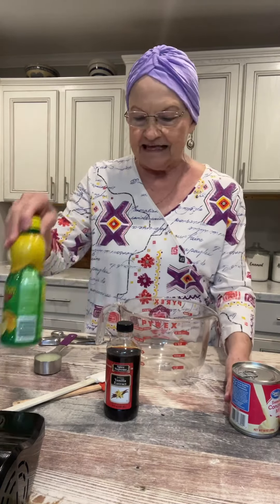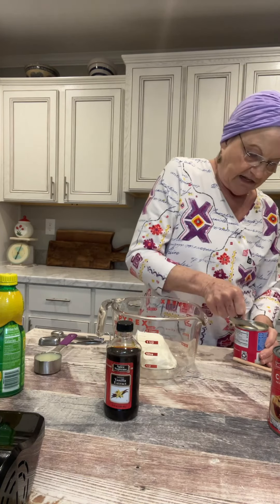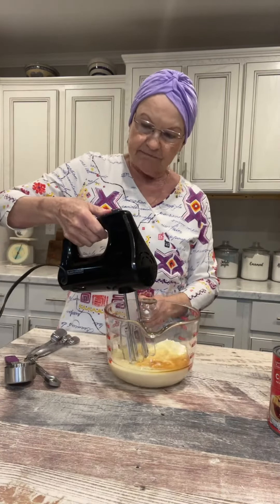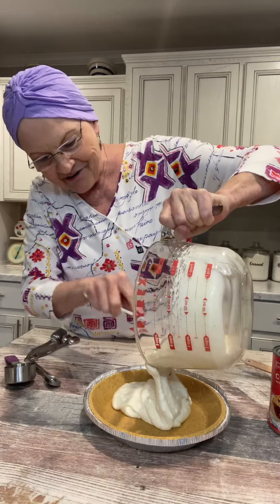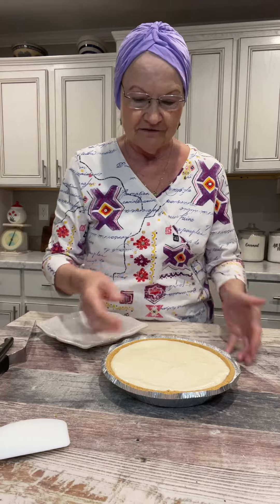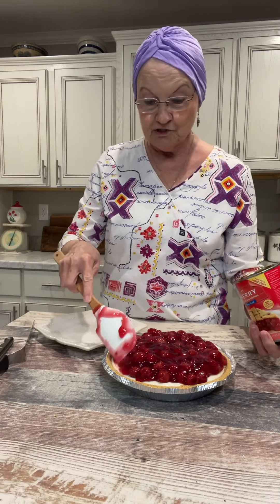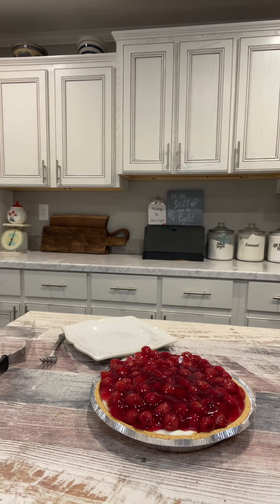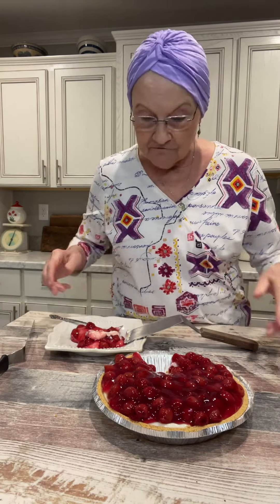Mama Sue makes CHERRY-O-CREAM CHEESE PIE | Southern dessert | Summer dessert recipe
This Cherry-O-Cream Cheese Pie recipe will be in my Volume 2 Cookbook that should be here very soon.  It's one that was my nephew's favorite.  He would always request this pie instead of cake for his birthday.  It's easy and so delicious.  You can add other toppings if you prefer.  Just be sure and chill it in the refrigerator for 3 hours or more before cutting.